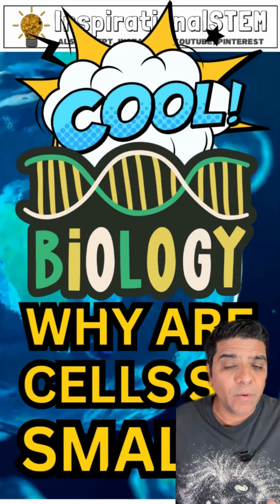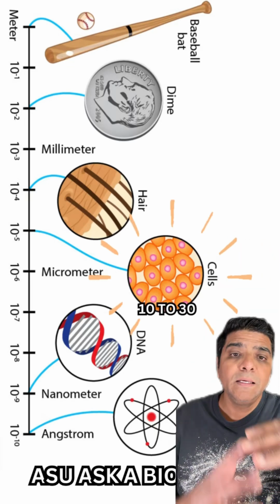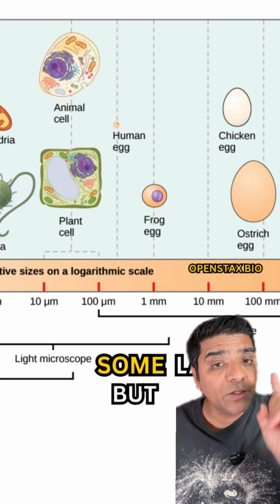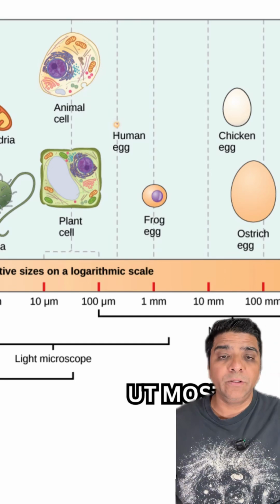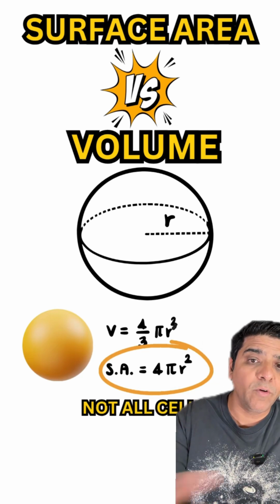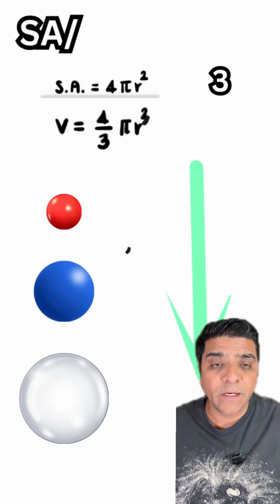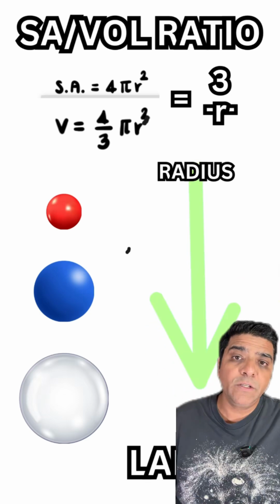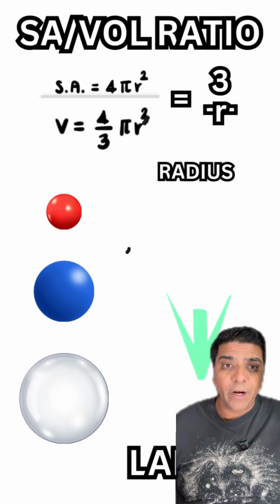Why are plant and animal cells so small in size?